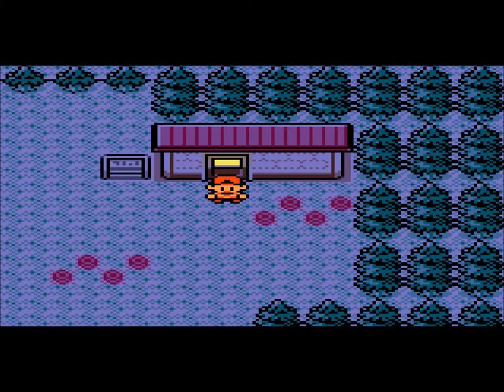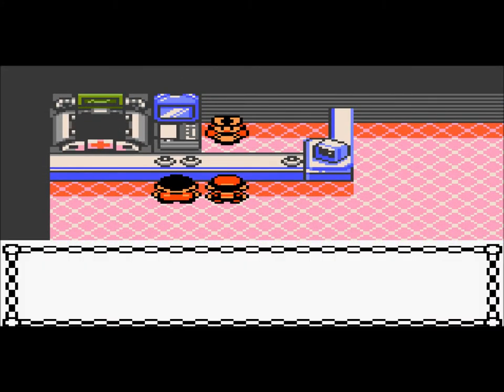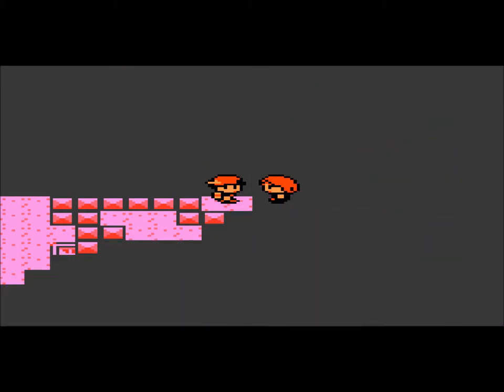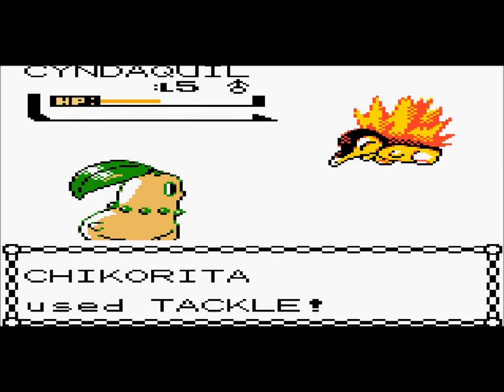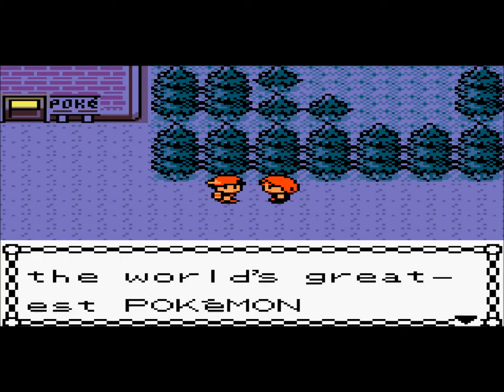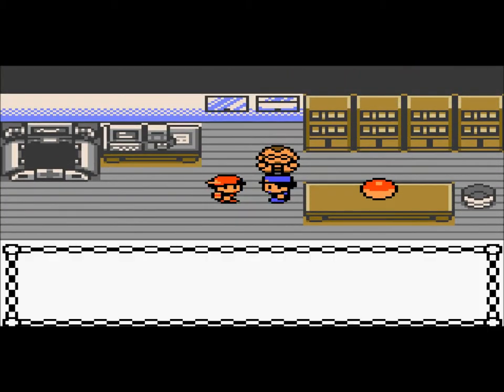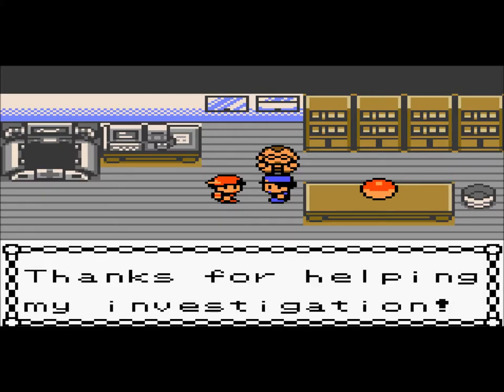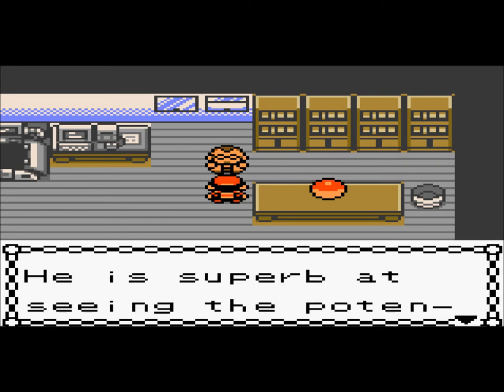Pokemon Gold Walkthrough Part 2: The Stolen Pokemon!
Welcome to Part 2 of My Pokemon Gold Walkthrough!

In this Part we:

Battle & name our rival!